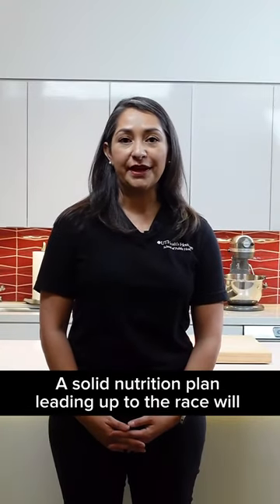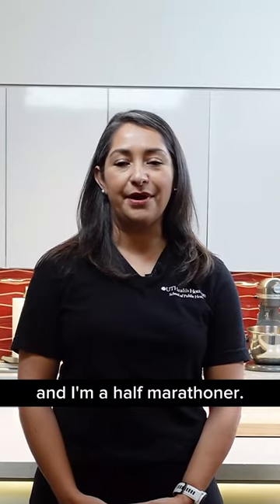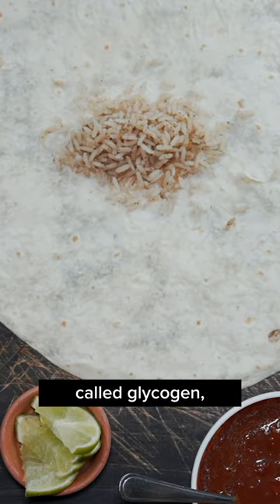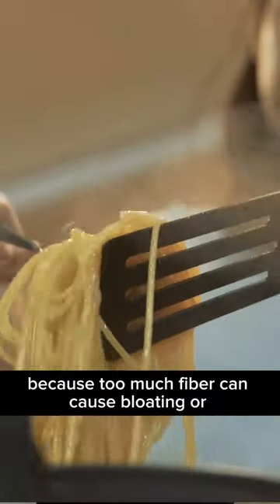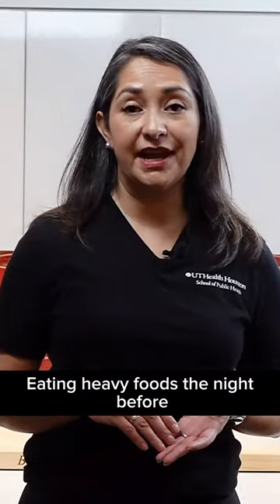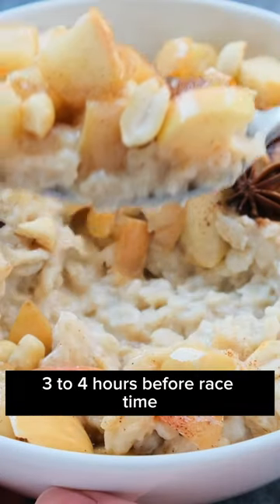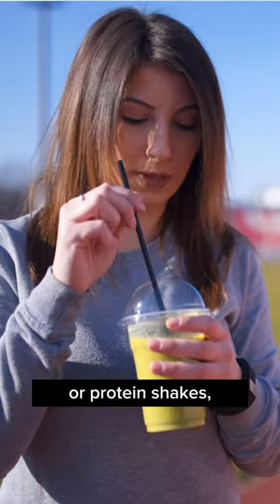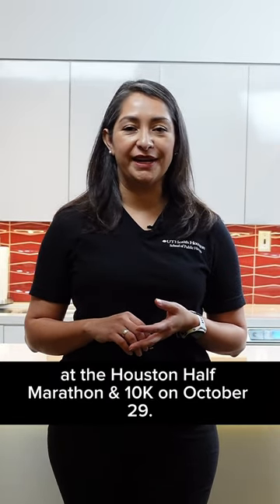How To Fuel Up Before the Houston Half Marathon & 10K | Training Diet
Ready for the race? As you’re counting down the days for the Houston Half Marathon & 10K, remember to fuel up! Dolores Woods, RD, a registered dietitian with UTHealth Houston School of Public Health, gives you nutrition suggestions to keep you powered for a long run.